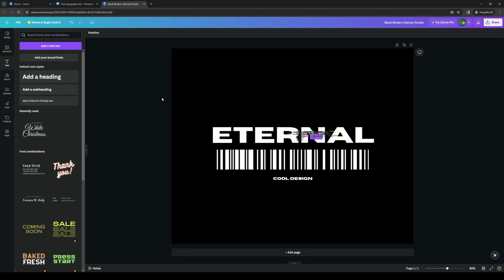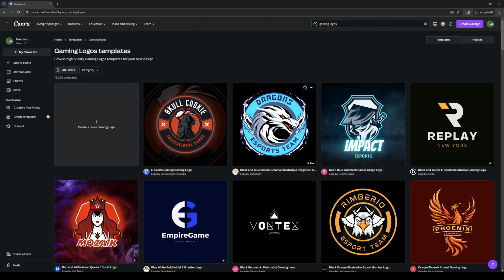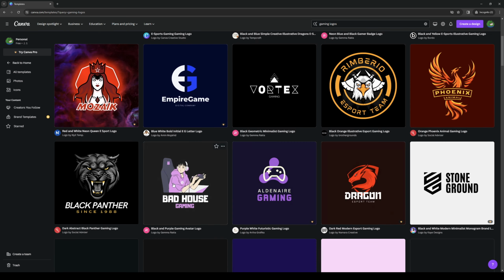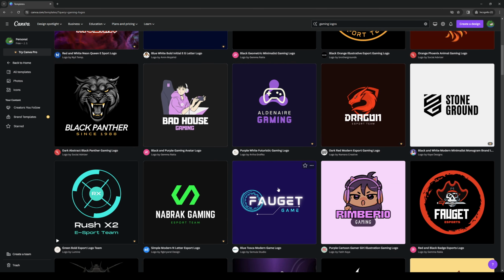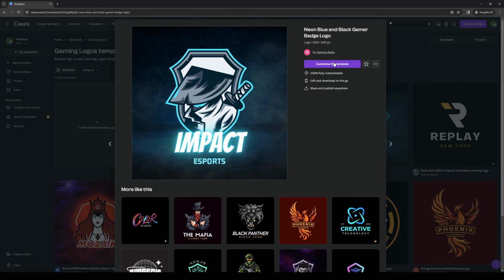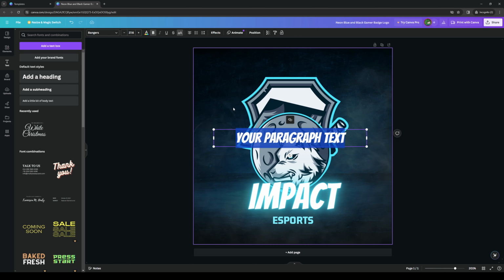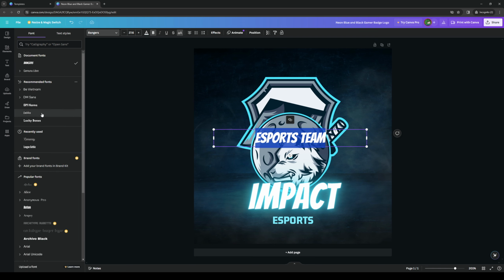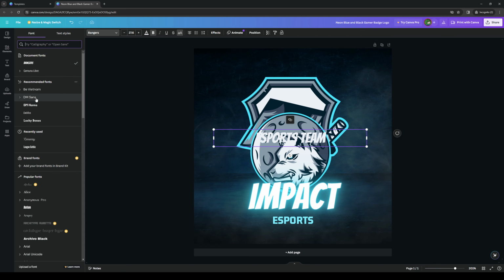How To Create Gaming Team Logo In Canva (Full 2024 Guide)